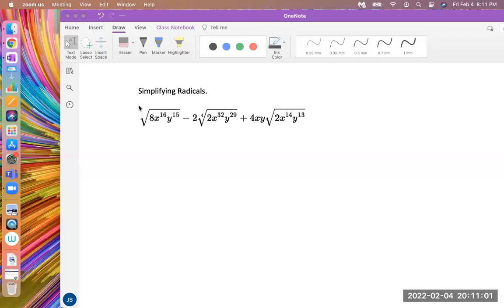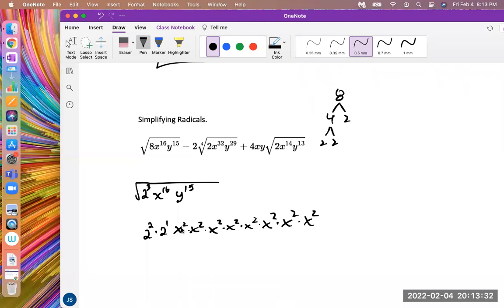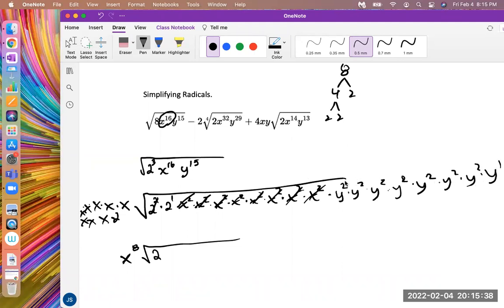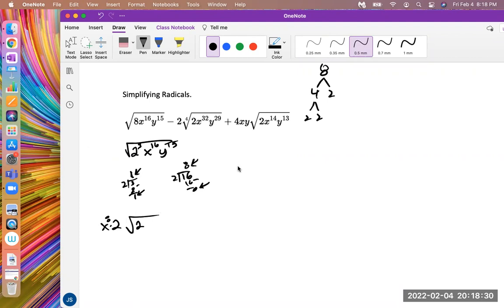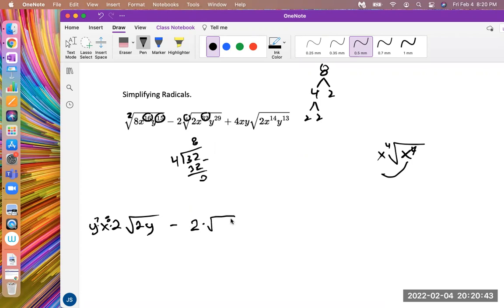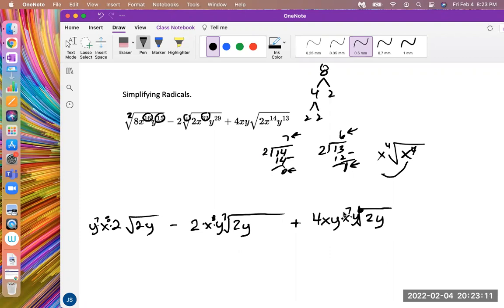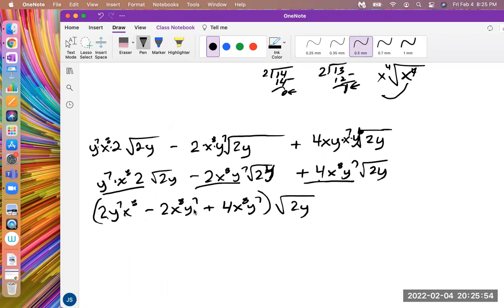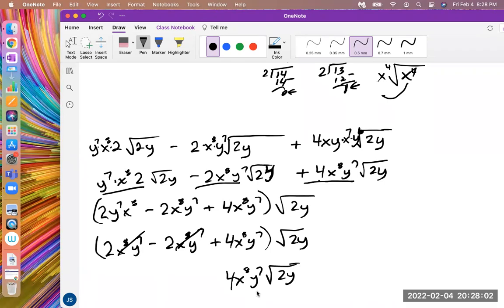Simplifying radicals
How to simplify radicals. Square roots and forth roots.